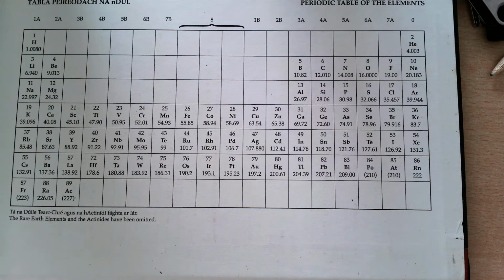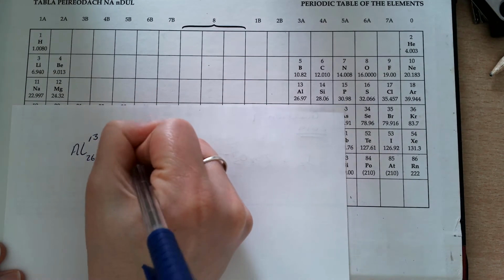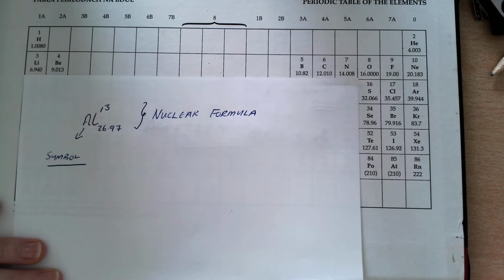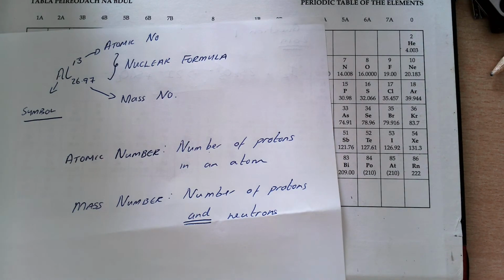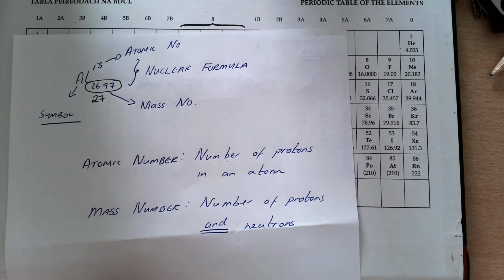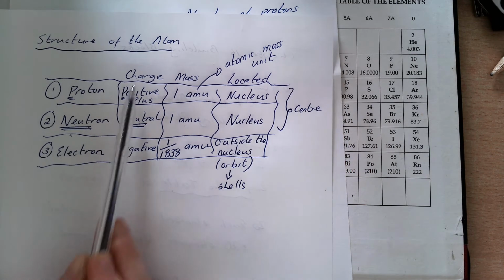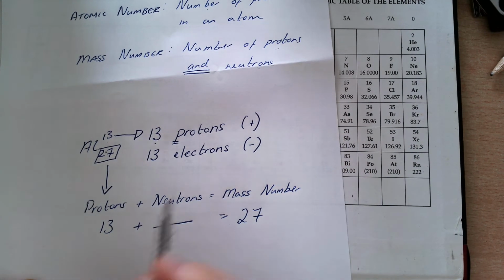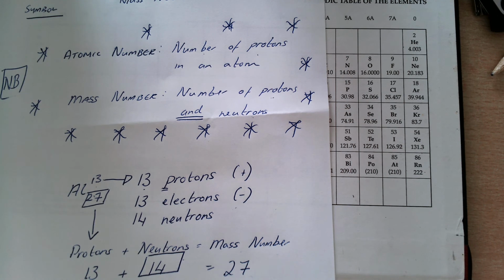Chapter 16 Building Blocks Nuclear Formula Aluminium Example